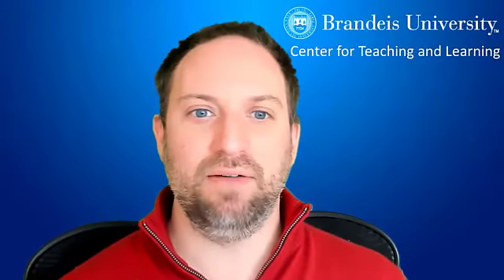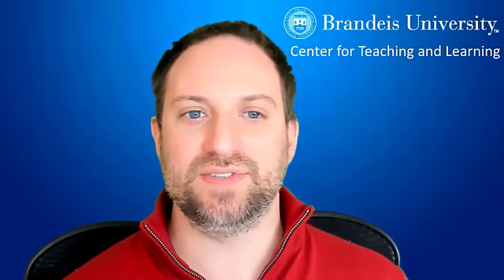Irina Dubinina, Russian (GRALL): Language Learning with Zoom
Irina Dubinina, Russian (GRALL) - Zoom Discussions in a Language Course

BRANDEIS UNIVERSITY
Irina Dubinina, Russian
Brad Wheeler, Center for Teaching and Learning